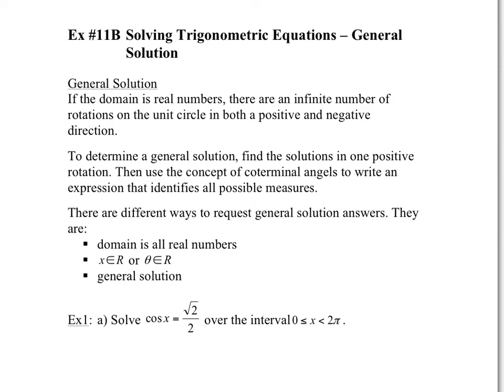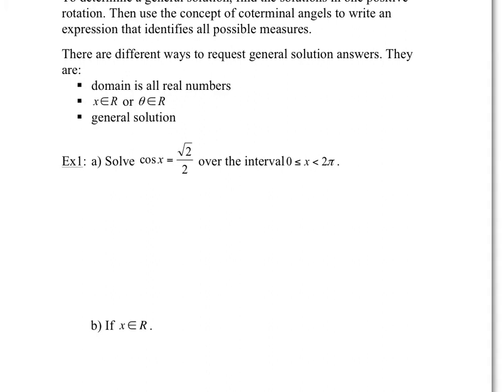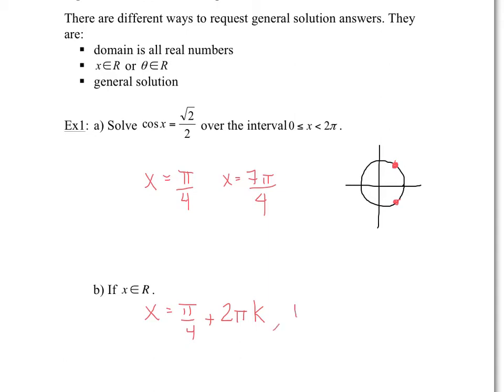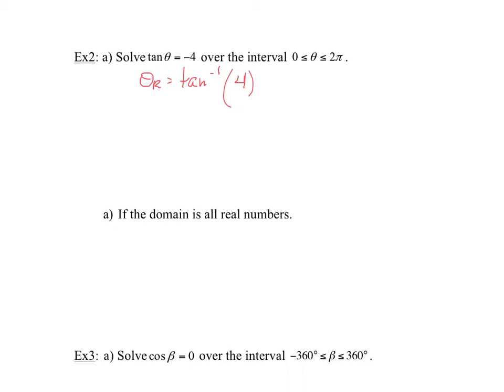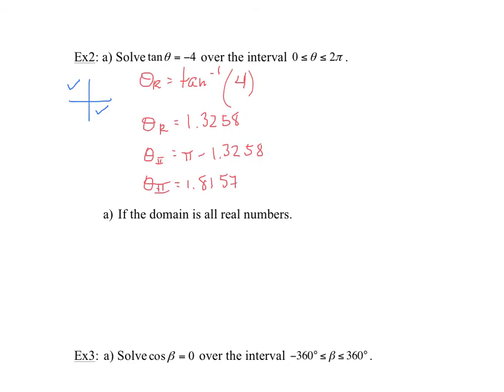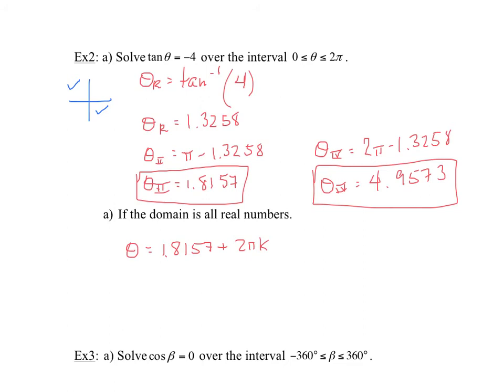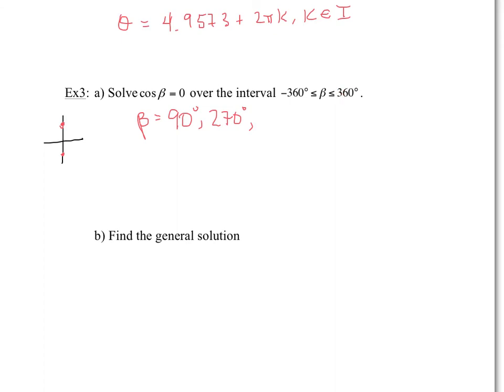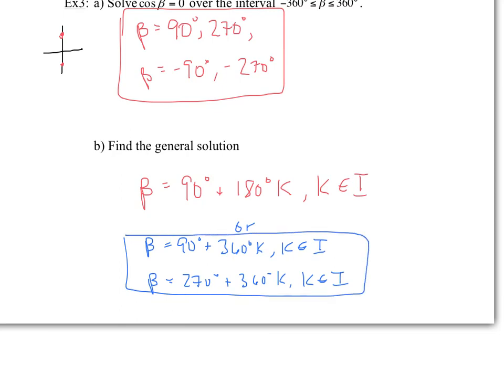Ex11B - General Solution